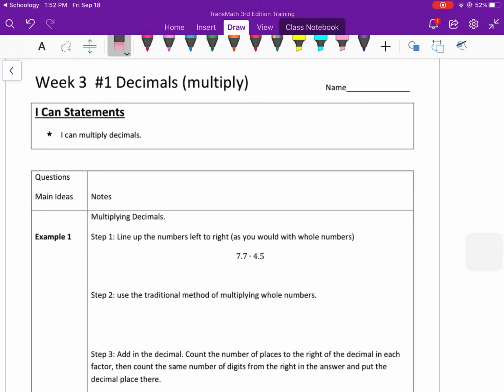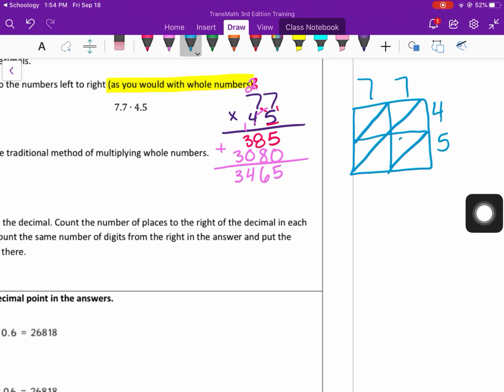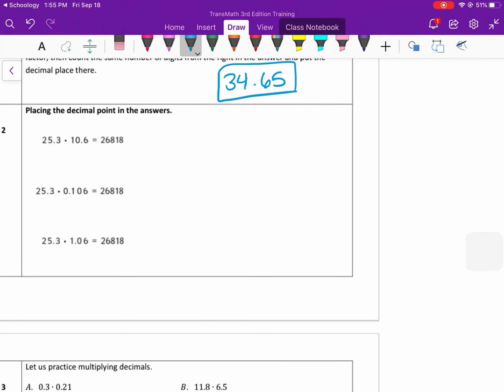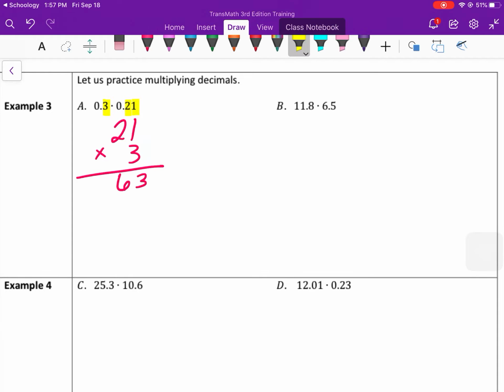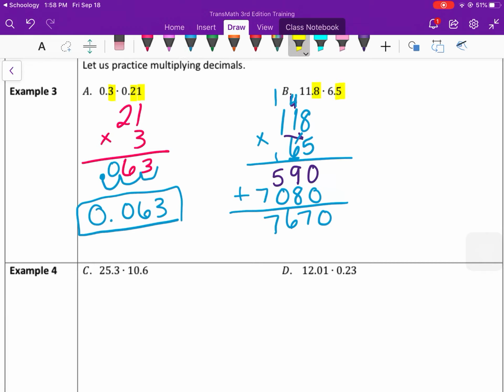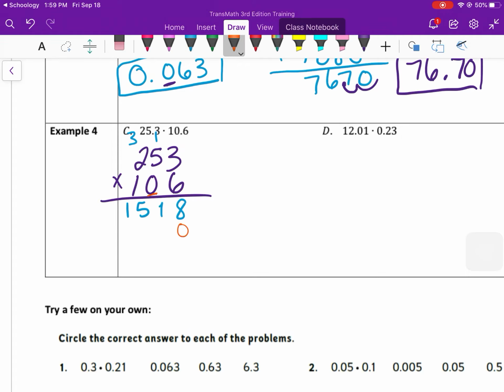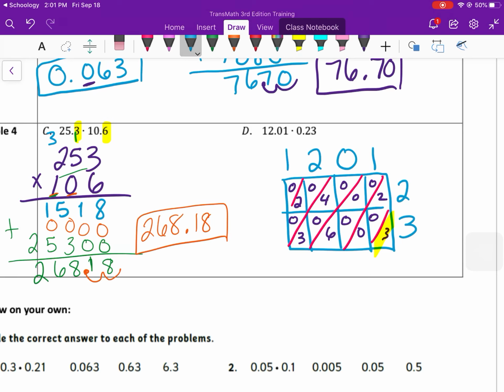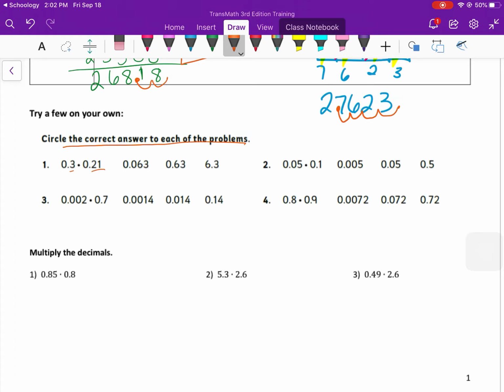Week 3 multiply decimals